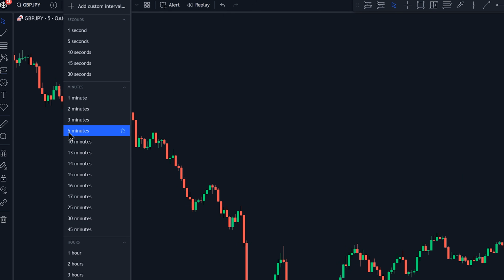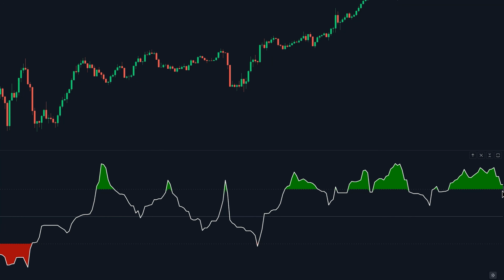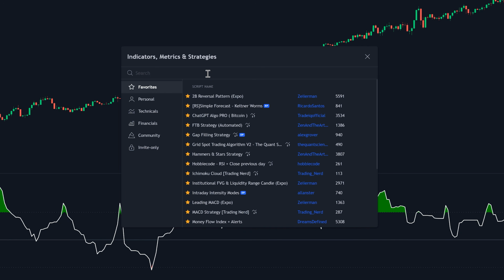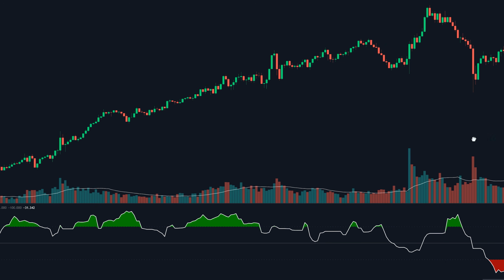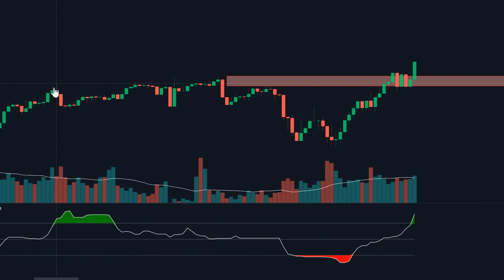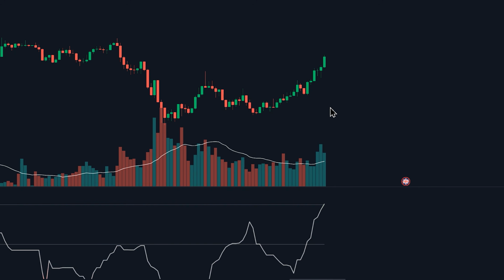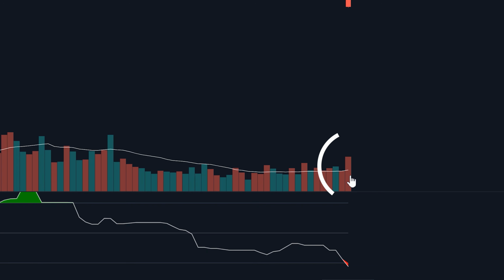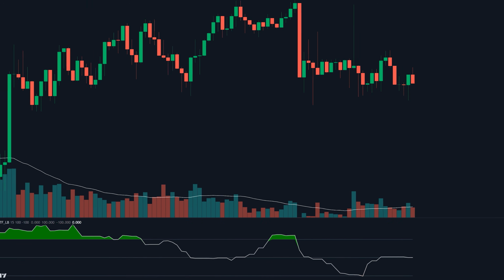The TTF Indicator: Make INSANE Profits With Trend Trading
- 🌟 Dive into the Trend Trigger Factor (TTF) Indicator in Video 121! This tutorial shows you how to set up and customize the TTF on TradingView for effective trend trading. 📈

🔍 Learn to read the TTF line and plots to identify bullish or bearish trends. We’ll also demonstrate combining the TTF with a volume indicator to ensure strong market momentum before trading.

📊 Perfect for traders eager to use precise indicators for strategic decisions. Watch and discover how to use the TTF Indicator to refine your trading approach!